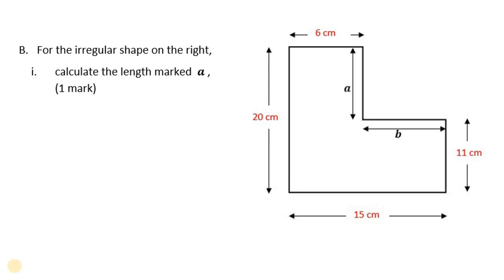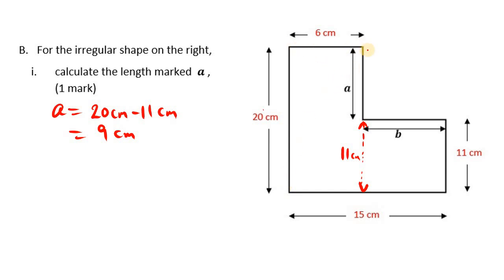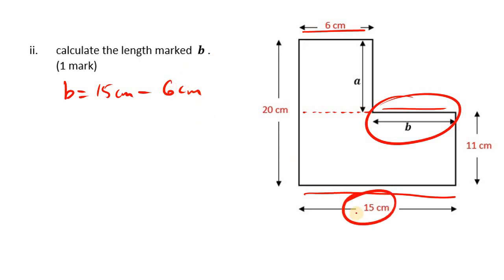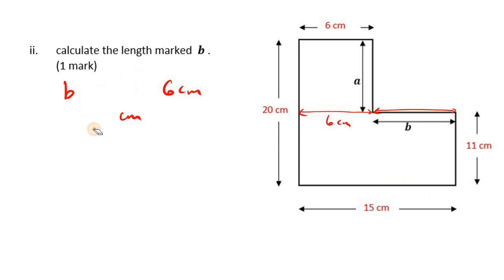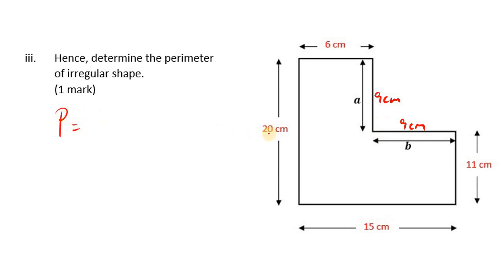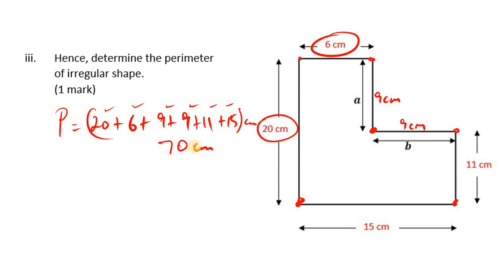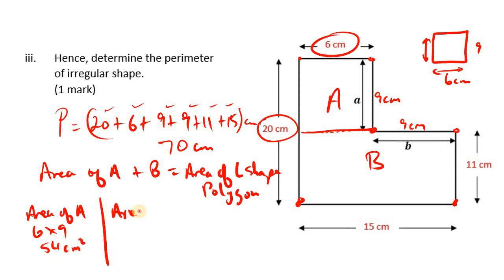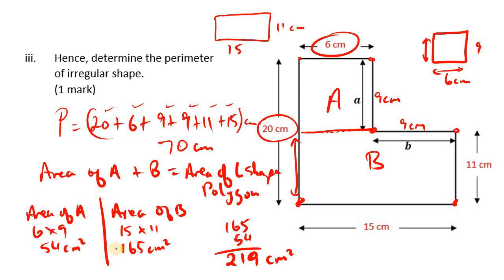3 ) Perimeter and area of L-Shaped Polygon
Perimeter and Area of L-Shaped Polygon